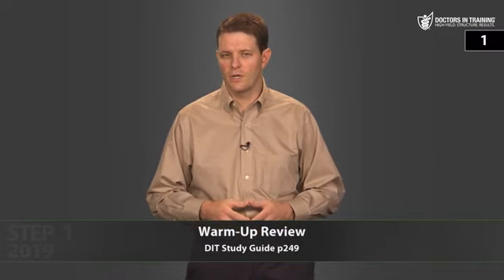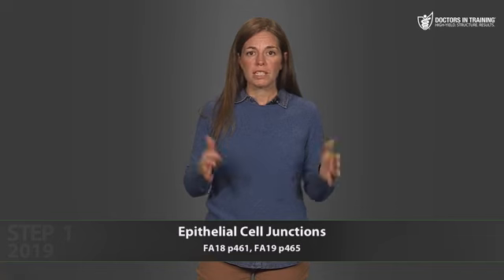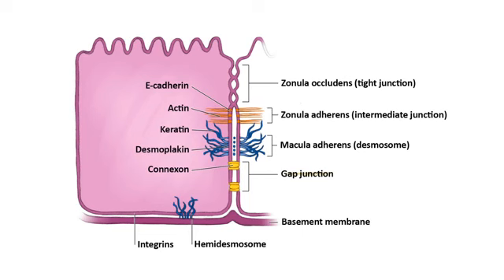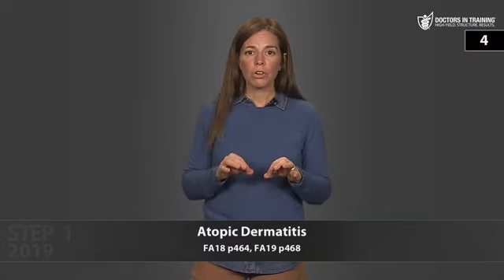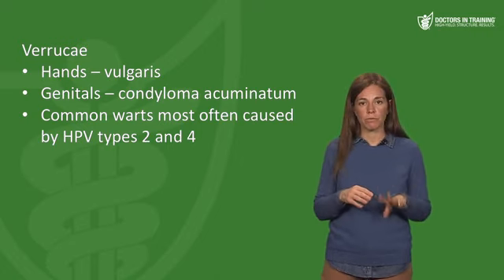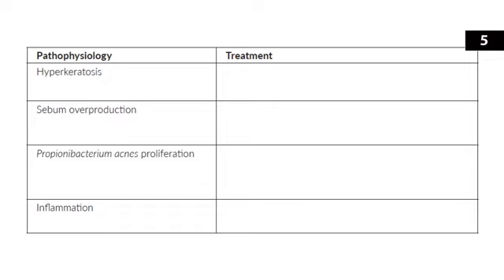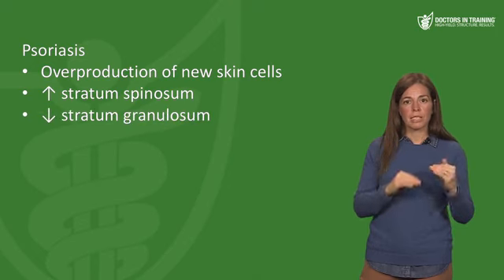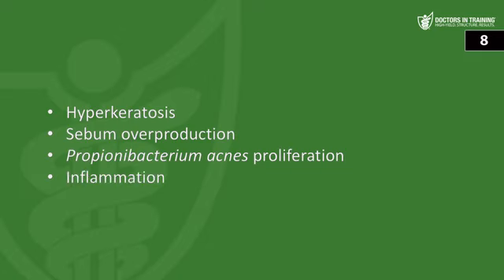DIT 2019 Step 1 review course - Rheum and Derm 7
Dr Mary Beth Cox teaches dermatology.